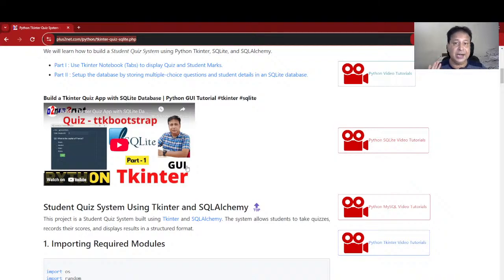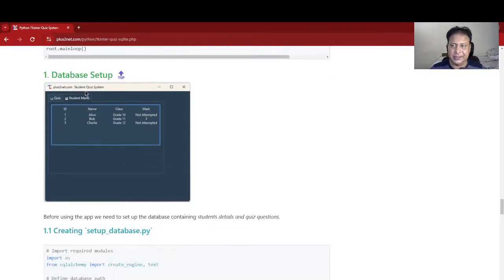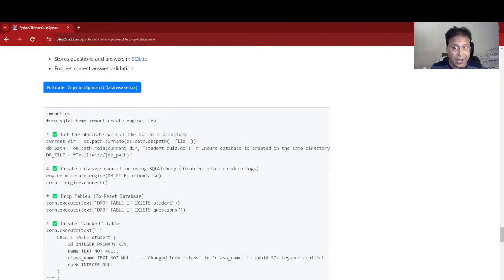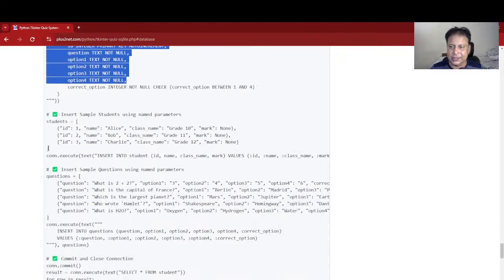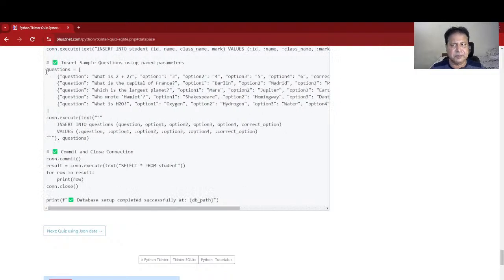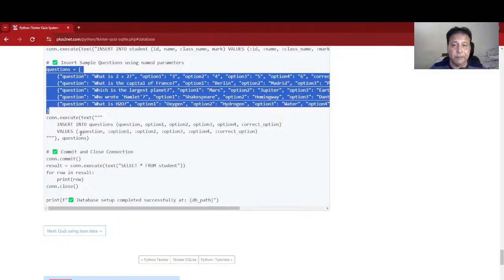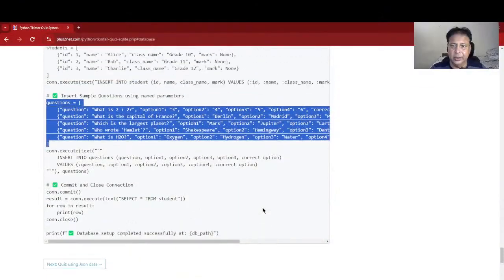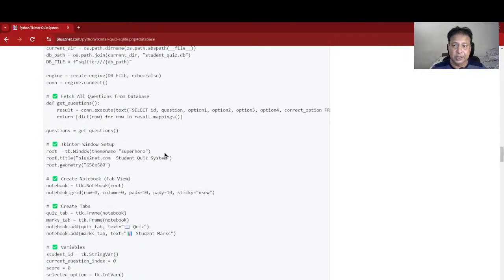Quiz application using SQLite3 with ttkbootstrap design : blog and demo